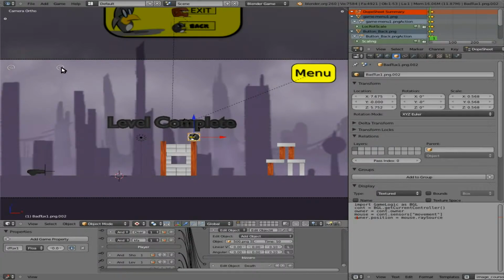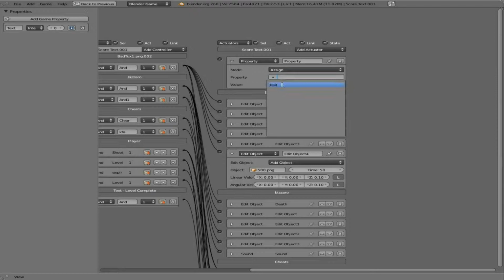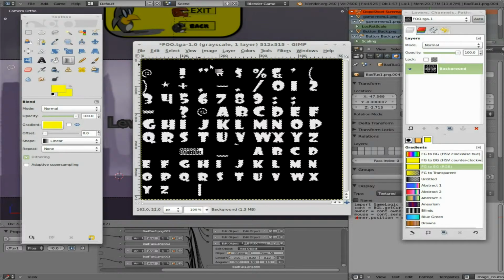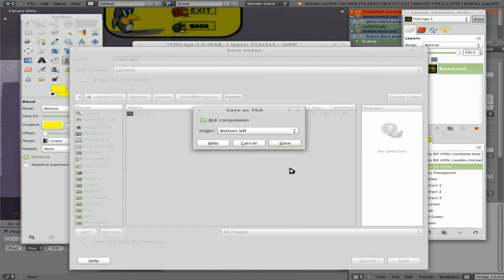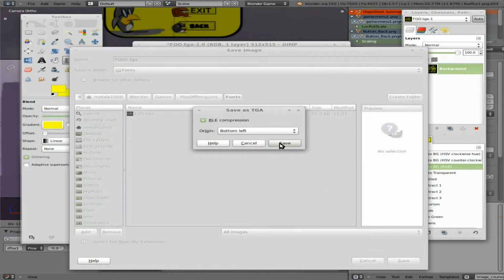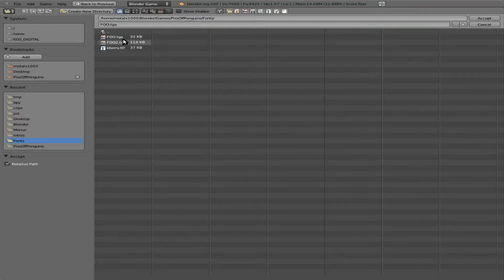POP - Tutorial - 0.3.6 - Display Score on Screen